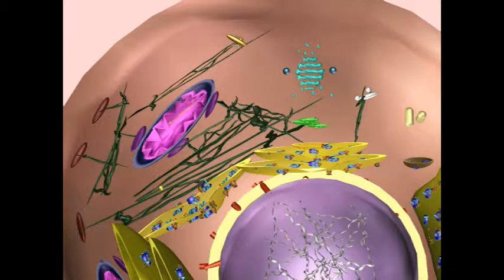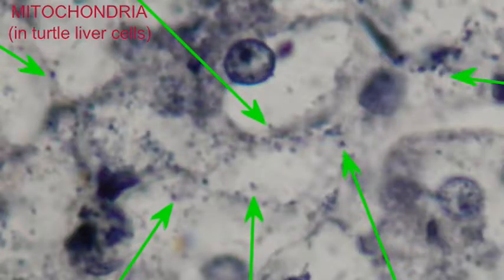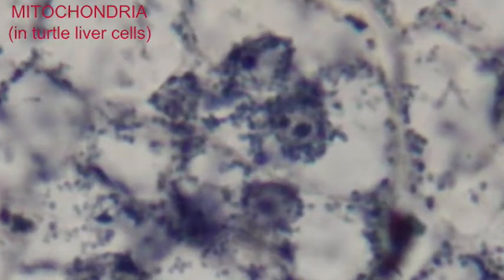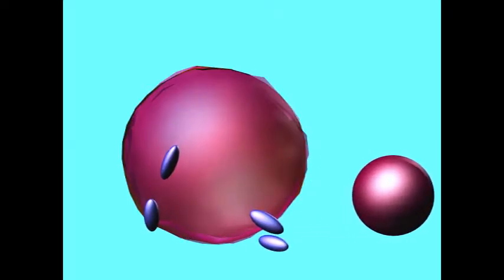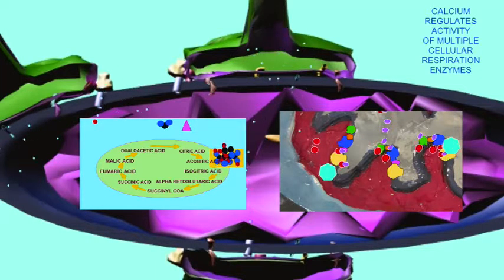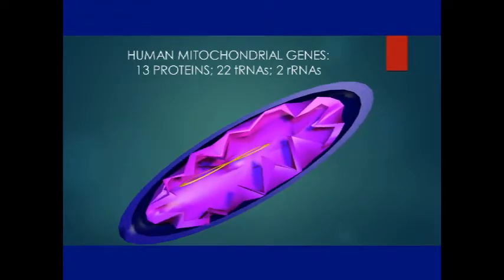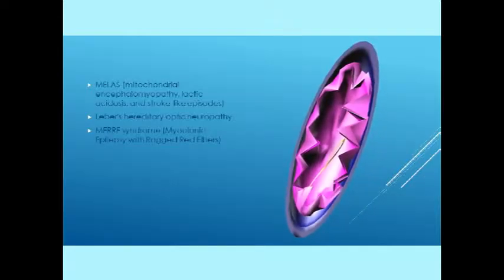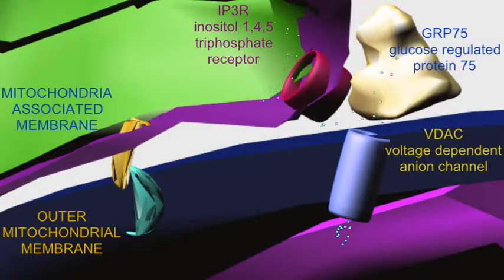MITOCHONDRIA OVERVIEW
Description